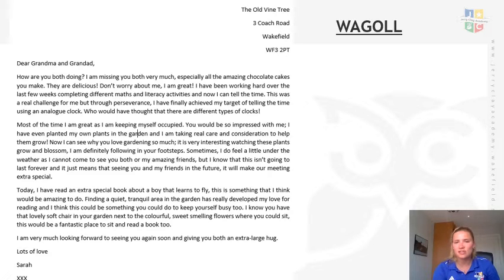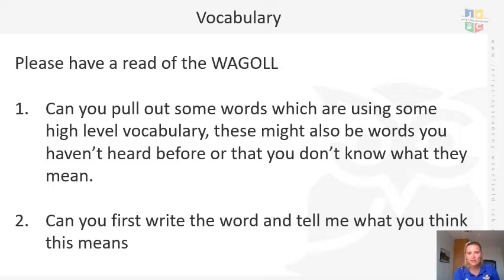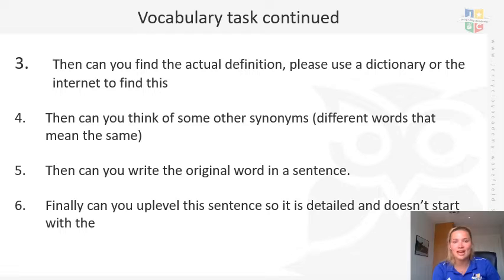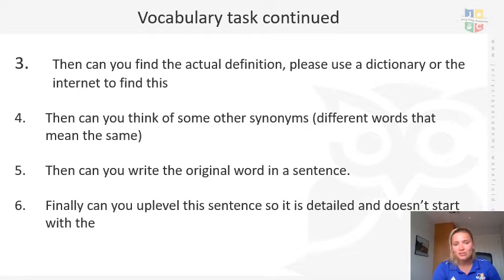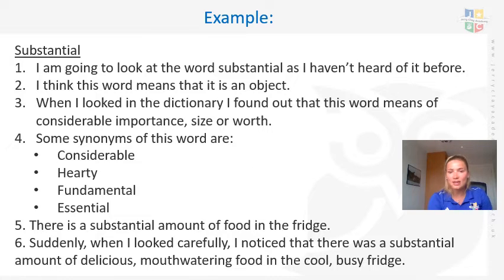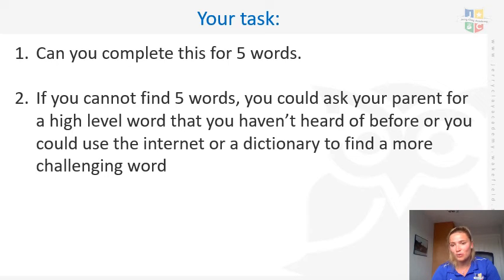Tuesday 2nd June - Y3 Literacy - Vocabulary